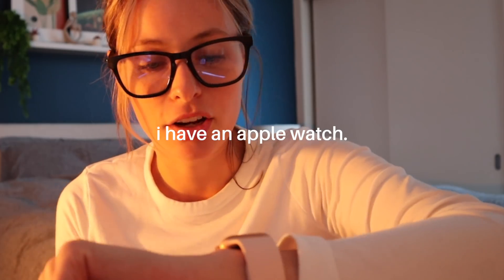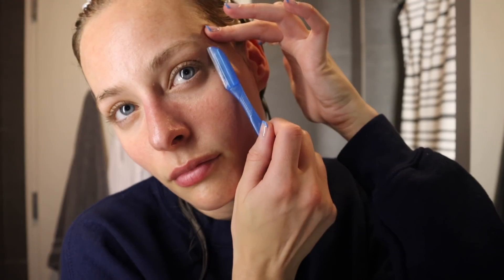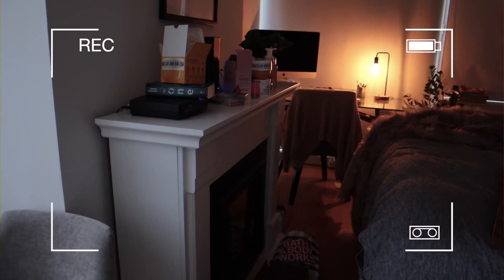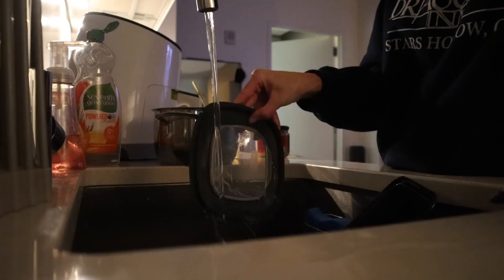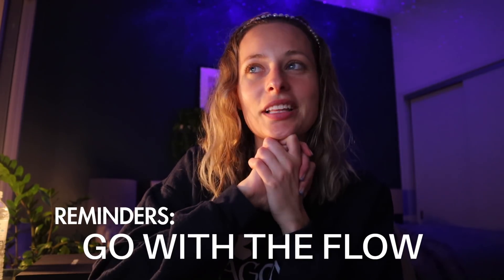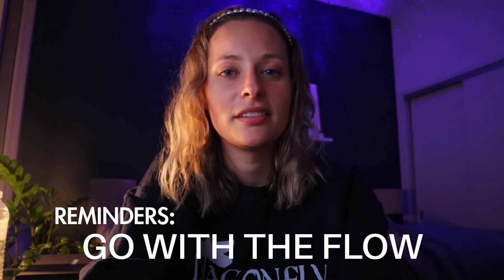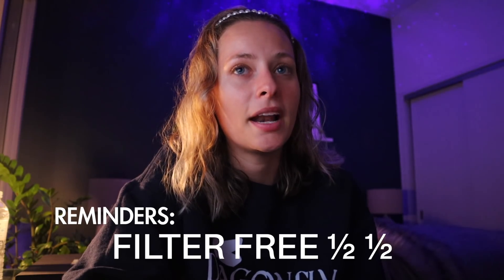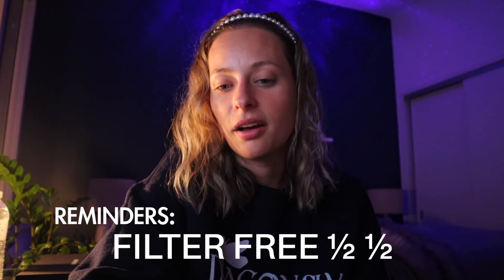dreamy cozy vlog 🌙 luxury bath, mental health brain dump, & nyc apt night views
dreamy *spend the night with me*  ft. a luxury bath, comfort food, mental health dump, & city night views from my apartment
Schick Hydro Silk 5 Sensitive Care Razor
Schick Hydro Silk Touch Up

luxury bath essentials //
bath caddy
bath pillow
lavender bubble bath
tub drain cover
bathtub candles
cbd bath bomb

*I DO NOT HAVE A TWITTER OR FACEBOOK*